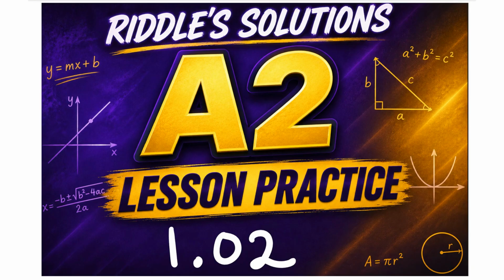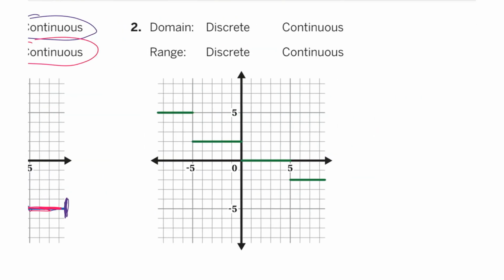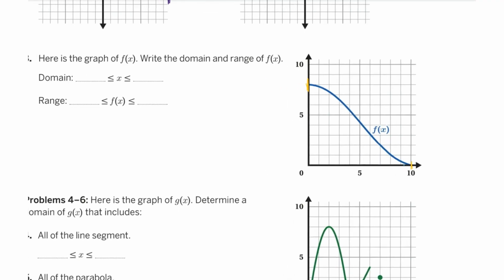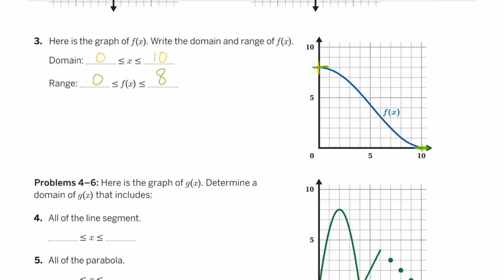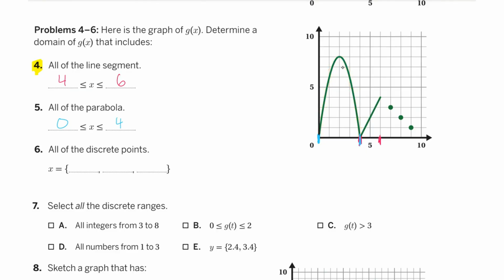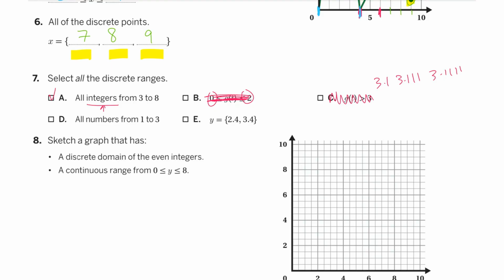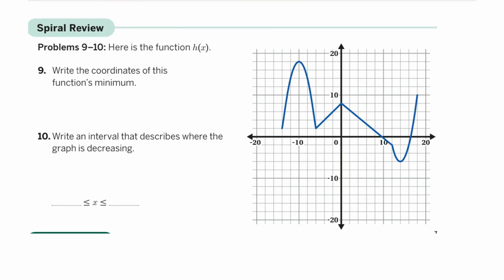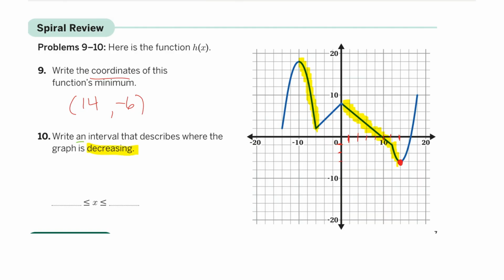Alg 2 Amplify Practice 1.02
00:00 - Lesson 2 Summary
01:00 - Question 1
02:17 - Question 2
03:29 - Question 3
05:52 - Question 4
06:37 - Question 5
07:04 - Question 6
07:37 - Question 7
09:10 - Question 8
10:31 - Question 9
11:19 - Question 10